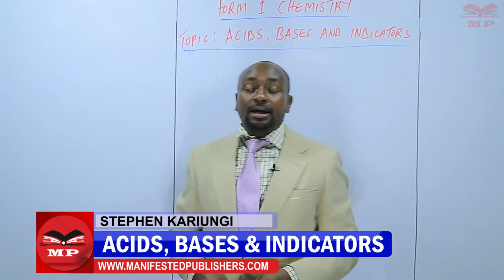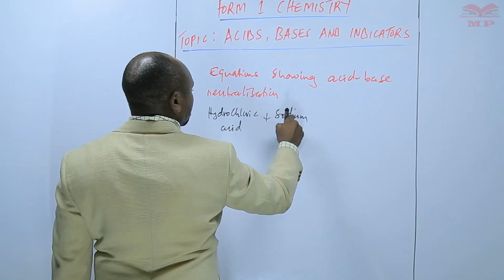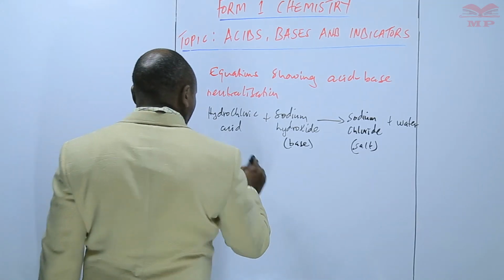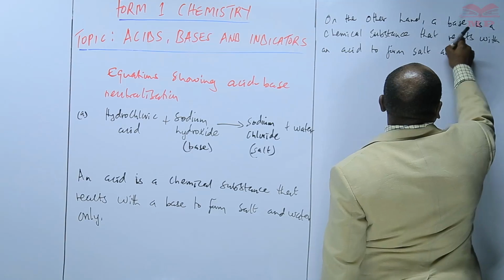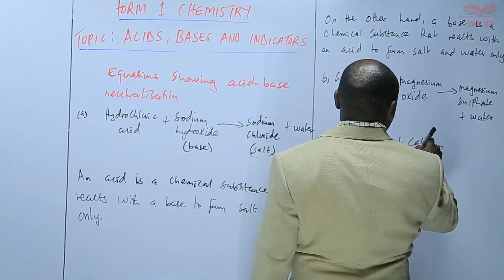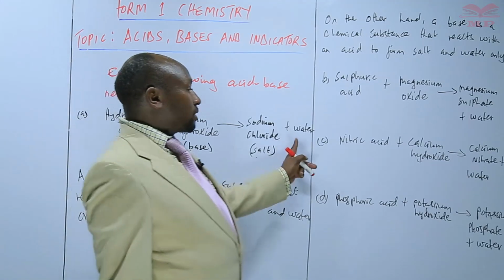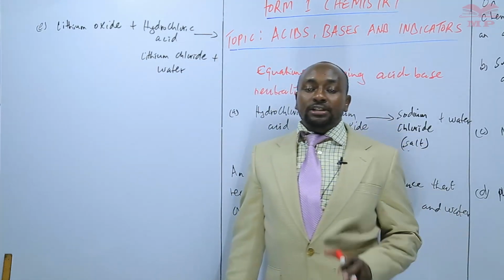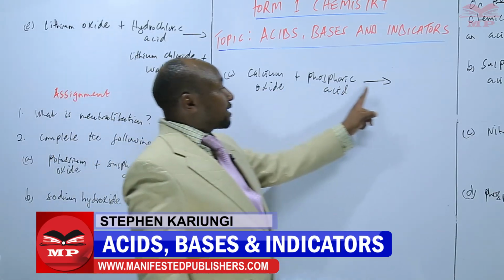Neutralization in Acid - Base Reactions L10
Neutralization in Acid-Base Reactions – Chemistry Lesson L10 ⚗️🧪

In this lesson, learn about neutralization reactions, where acids react with bases to form salt and water. Understand the concept, general equations, practical examples, and applications in daily life.

💡 Key Concepts Covered:

Definition of neutralization

General reaction: Acid + Base → Salt + Water

Examples with common acids and bases

Observations during neutralization reactions

Applications in everyday life: antacids, agriculture, cleaning agents

🎯 Ideal For:

Chemistry students preparing for CBC, KNEC, or other exams

Learners aiming to strengthen understanding of acid-base reactions

Anyone interested in practical chemistry and chemical applications

📘 Learn With Manifested Publishers:
Access structured video lessons, notes, and exercises to master acid-base reactions and neutralization.